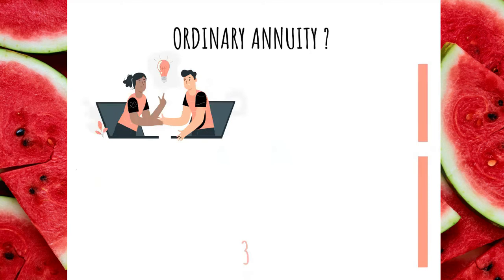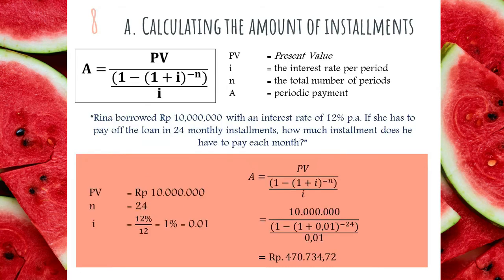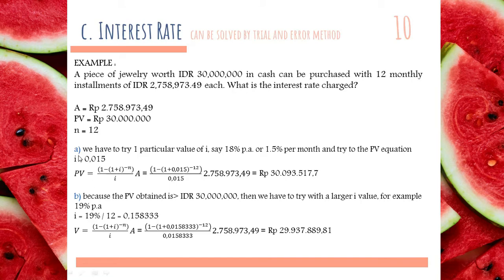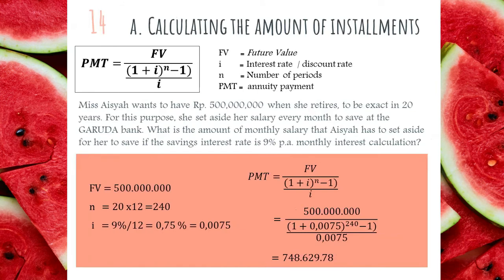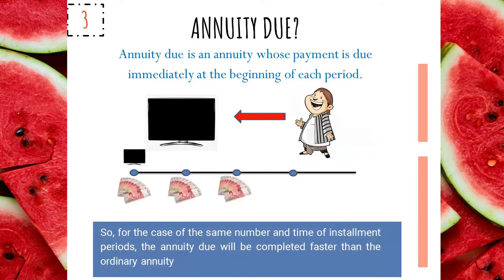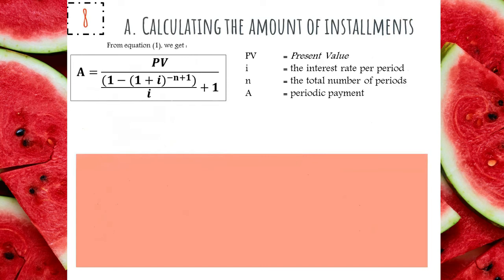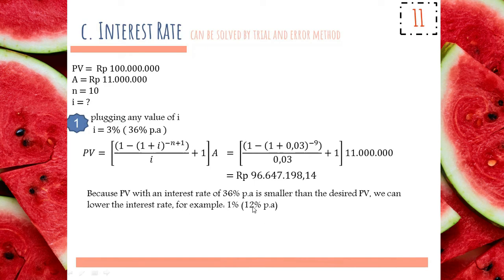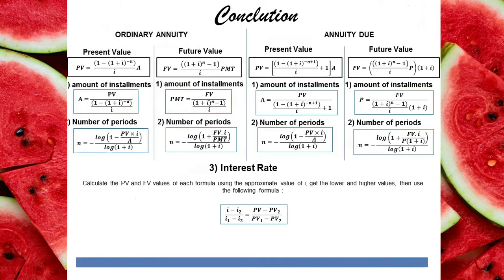Putri Amalia Oktafiani I 1801105088 I 5F I Annuity Video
Assalammualaikum Wr Wb

Nama : Putri Amalia Oktafiani
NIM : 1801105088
Class : 5F
Task : Mathematical Economics
Lecture : Mr. Subhan Ajiz Awalludin, S.Pd., M.Si.

MATHEMATICS EDUCATION
UNIVERSITY OF MUHAMMADIYAH PROF. DR. HAMKA

Wassalammualaikum Wr Wb